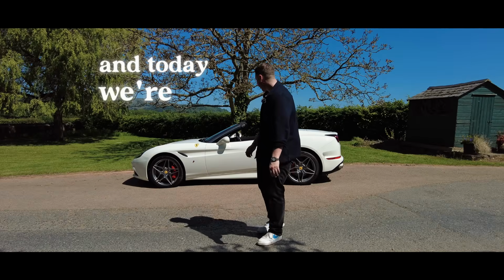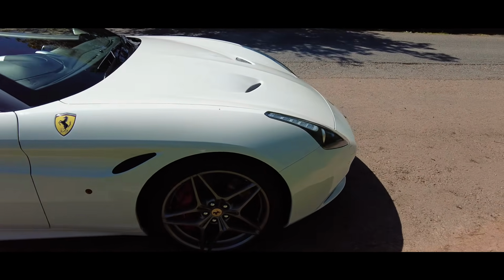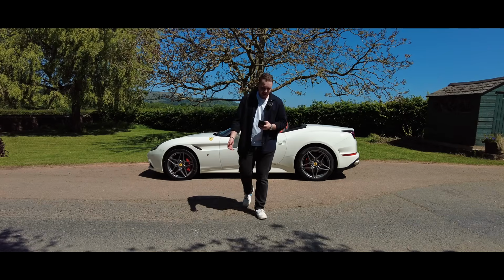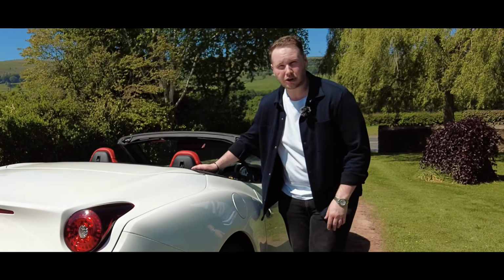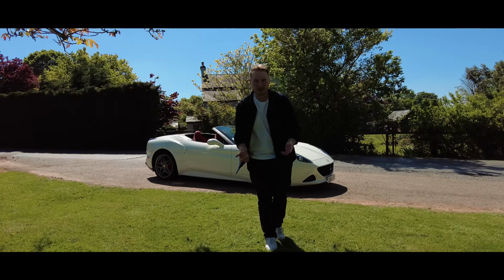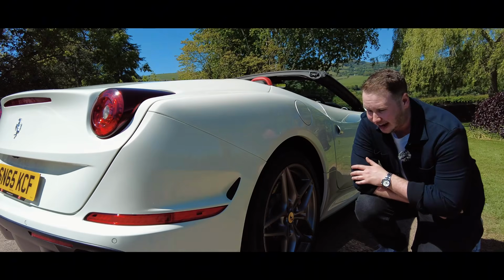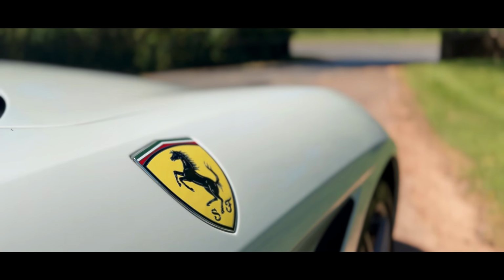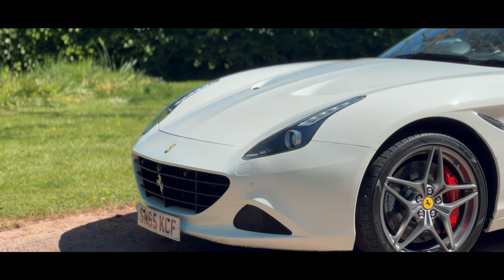How Much Does It REALLY Cost To Drive An FERRARI California T Every Day?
How much does it really cost to daily drive a Ferrari California T? In this video, I break down the true monthly and yearly running costs of this 553hp twin-turbo V8 convertible, covering finance, fuel, insurance, servicing, tires, and road tax. Whether you’re paying cash or financing, find out if this Italian grand tourer is a dream you can afford to live every day.

Don't forget to SMACK that LIKE button if you enjoyed the Video! 👍